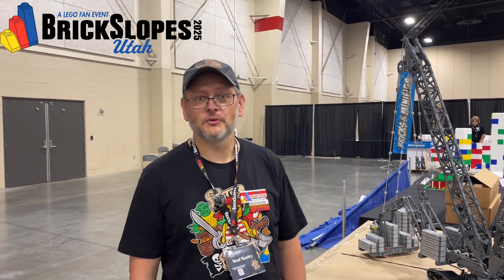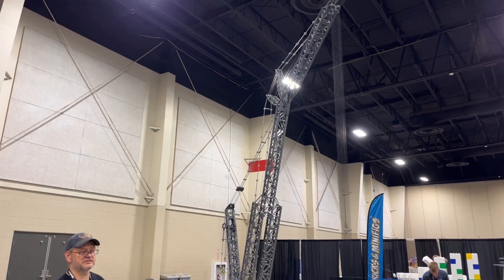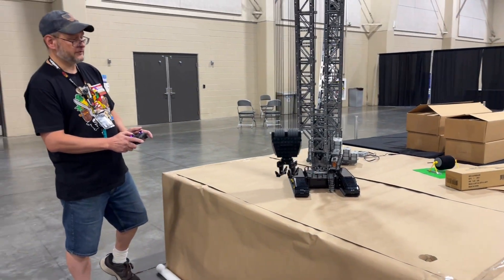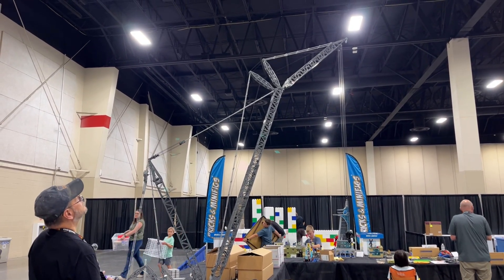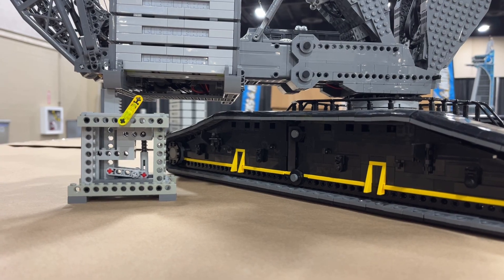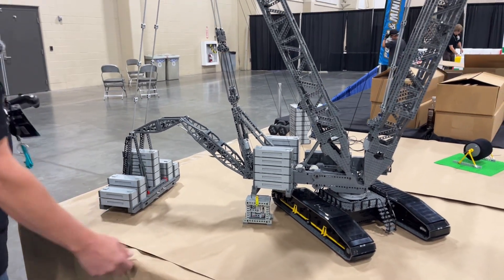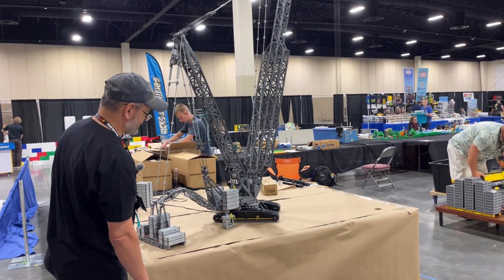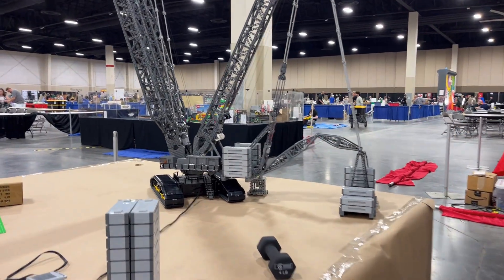UCS Liebherr Crane 13000 is a HUGE LEGO MOC at BrickSlopes Utah 2025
Check out the LEGO Liebherr LR 13000 Crawler Crane on display at BrickSlopes Utah 2025! This massive custom build comes in at 35,436 pieces and stands an incredible 9 feet tall, making it one of the largest LEGO cranes ever built.

This beast isn’t just for show – it’s fully functional. Using remote control, it can roll, spin, lift, and operate like the real crane. It's even tested at lifting 4 pounds safely, with a working tip gauge to prevent accidents. The counterweights? All made entirely from LEGO bricks!

If you’re into giant LEGO MOCs, Technic engineering, or just love seeing what’s possible with LEGO, this is one crane you don’t want to miss.

Build Details:
- 35,436 LEGO pieces
- 9 feet tall
- Remote-controlled driving and functions
- Tested lift: 4 lbs
- LEGO-made weights
- Displayed at BrickSlopes Utah 2025
Let us know what you think of this huge build in the comments!